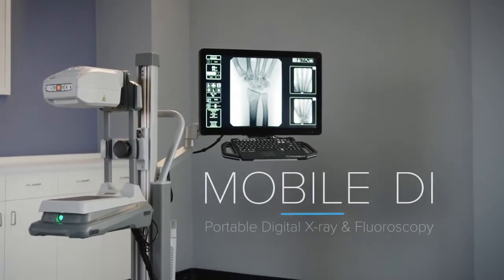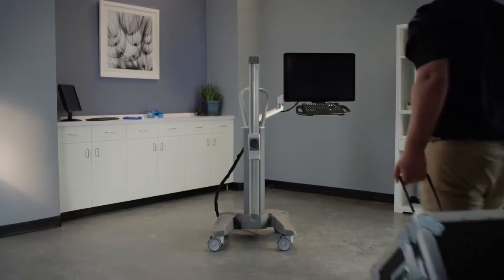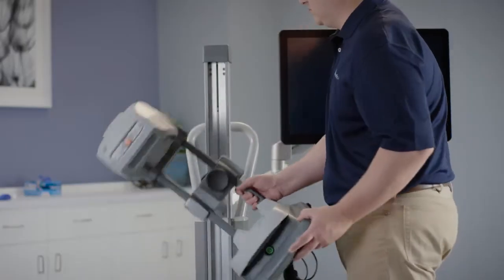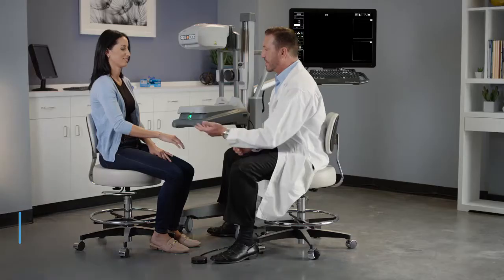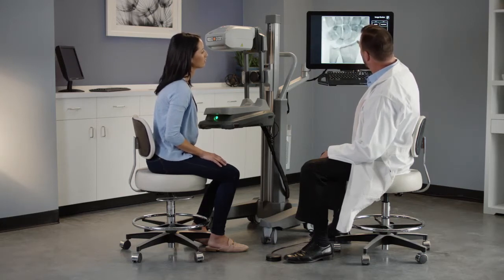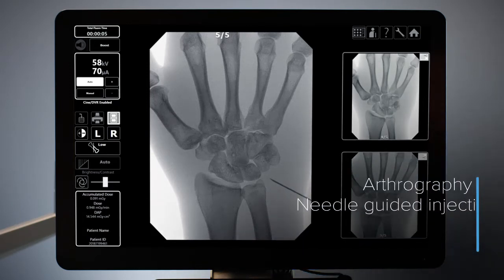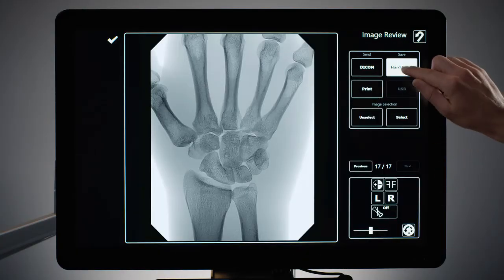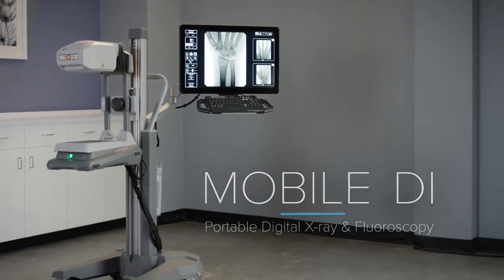Orthoscan Mobile DI – Your Portable Imaging Solution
Orthoscan Mobile DI is the most compact mini c-arm on the market today. Weighing only 35 lb., it can be easily transported between locations. Designed specifically for the clinical setting, patients, and physicians can view anatomy in real-time, improving patient satisfaction, and clinical workflow. Fluoroscopy procedures such as arthrography, needle-guided injections, stress views, and motion studies can also be achieved. For all your portable diagnostic imaging and fluoroscopy needs, choose Mobile DI.